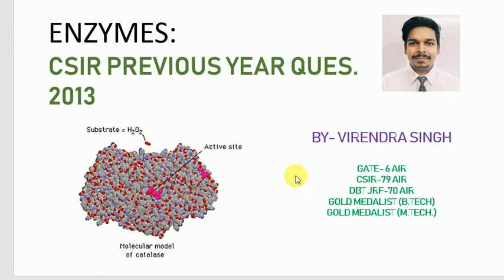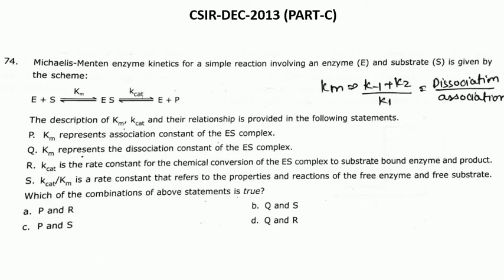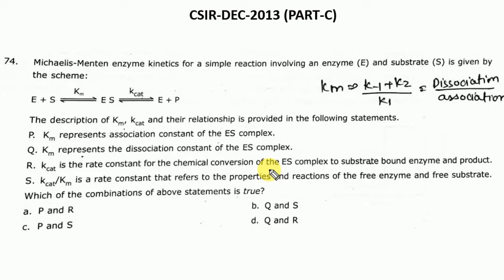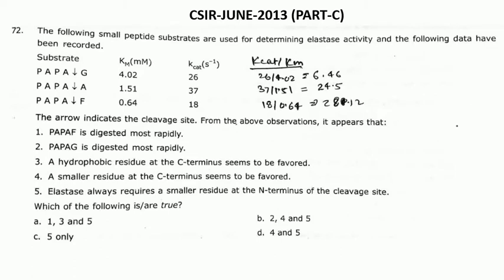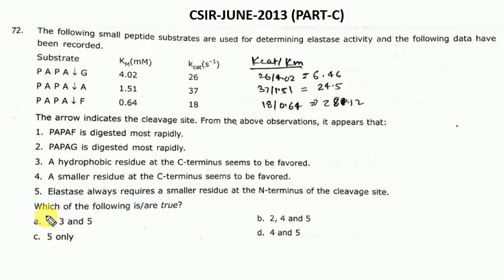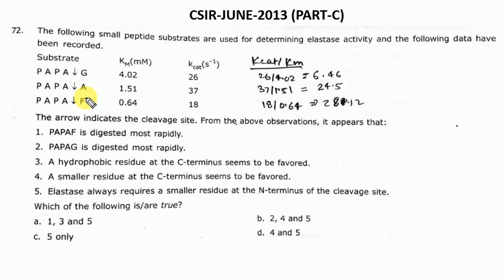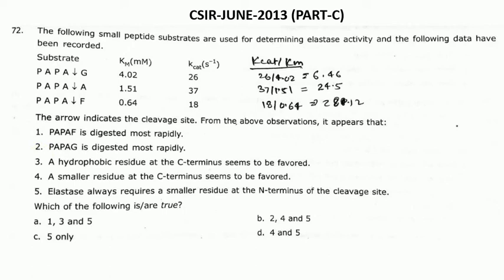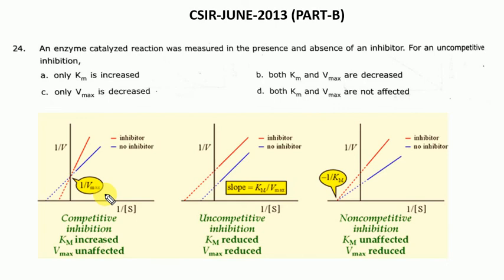Enzymes: Previous Year Problems(CSIR-2013)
Enzymes are the bio-catalyst which lowers down the activation energy of the reaction.In this tutorial i am going to discuss about the solution of questions asked in CSIR examination related to enzyme and its kinetics. Hope This Video will help you for your Preparation. Thank You.